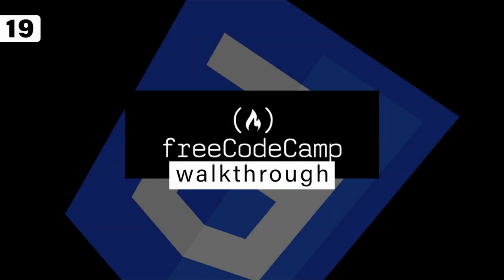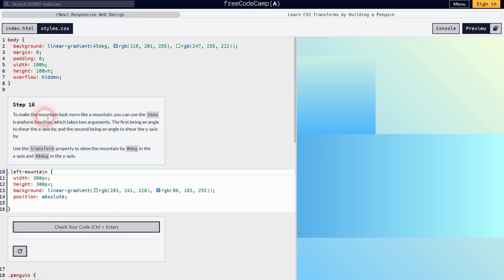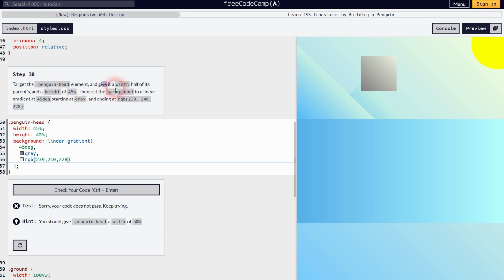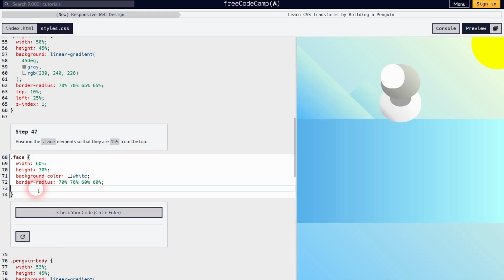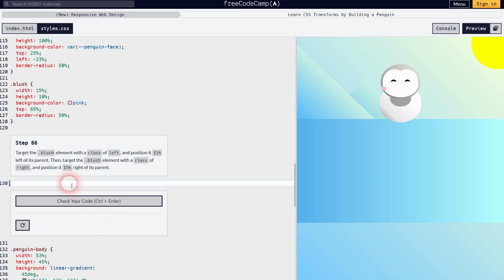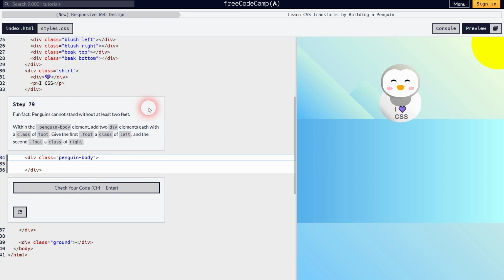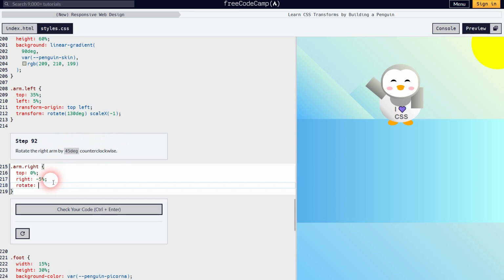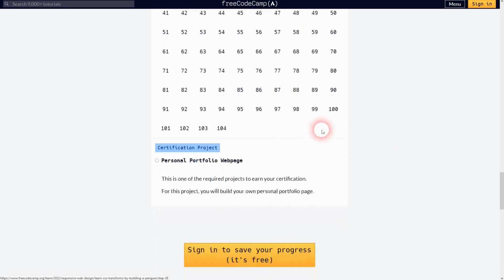Free Code Camp Walkthrough 19 | HTML/CSS - Building a Penguin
In this tutorial I'll show you how to get through the HTML/CSS Build a Penguin section on Free Code Camp.

Timestamps (steps 1-104 | task):
0:00 Intro
0:30 1 | basic setup
2:01 2 | style body
2:51 3 | add gradient
3:04 4 | add width and height
3:27 5 | remove scrollbars
3:39 6 | ground div
3:51 7 | style ground
4:15 8 | add gradient for ground
4:54 9 | position ground
5:12 10 | add penguin class
5:28 11 | style penguin
5:47 12 | set margin for penguin
6:07 13 | add mountain class
6:27 14 | gradient for mountain
7:17 15 | set position for mountain
7:41 16 | skew mountain
8:25 17 | stack mountain
8:44 18 | set margin for mountain
9:19 19 | add back mountain
9:41 20 | gradient for back mountain
10:26 21 | position back mountain
10:42 22 | stack back mountain
11:01 23 | rotate and position back mountain
11:30 24 | add sun
11:48 25 | style sun
12:13 26 | border radius for sun
12:31 27 | position sun
13:02 28 | add head and body for penguin
13:35 29 | position penguin
14:14 30 | style head
15:34 31 | border radius for head
16:11 32 | style body
17:12 33 | border radius for body
17:34 34 | position penguin elements
18:18 35 | position head
18:36 36 | position body
18:50 37 | stack head
19:20 38 | before pseudo selector
20:03 39 | position before element
20:12 40 | style before element
20:48 41 | position before element
21:06 42 | border radius for before element
21:26 43 | transparency for before element
21:50 44 | add face
22:08 45 | style face
22:29 46 | border radius for face
22:58 47 | position face
23:09 48 | add left and right face
23:34 49 | position left face
23:57 50 | position right face
24:15 51 | add chin
24:29 52 | style chin
24:48 53 | position chin
25:16 54 | add color variable
25:38 55 | use variable
26:16 56 | add eyes
26:45 57 | style eyes
27:09 58 | position eyes
27:26 59 | position left and right eye
28:01 60 | add eye lid
28:26 61 | style eye lid
28:57 62 | position eye lid
29:20 63 | add blush
29:54 64 | style blush
30:16 65 | border radius for blush
30:35 66 | position left and right blush
31:07 67 | add beak
31:45 68 | style beak
32:13 69 | style top beak
32:39 70 | style bottom beak
33:43 71 | add shirt
34:08 72 | add emoji
34:28 73 | add I CSS
34:41 74 | style shirt
35:26 75 | remove bold style for emoji
36:24 76 | position emoji
36:48 77 | position shirt
37:34 78 | color font
37:56 79 | add feet
38:33 80 | style feet
39:00 81 | position feet
39:20 82 | add new color variable
40:07 83 | position right and left foot
40:44 84 | rotate feet
41:07 85 | stack feet
41:27 86 | add arms
42:01 87 | style arms
42:44 88 | create new color variable
43:36 89 | position arms
44:24 90 | transform origin for left arm
44:58 91 | rotate left arm
45:40 92 | rotate right arm
45:57 93 | border radius for arms
46:25 94 | stack arm
46:51 95 | create animation
47:07 96 | set keyframes for animation
47:23 97 | rotate arm at first keyframe
48:04 98 | rotate arm at second keyframe
48:15 99 | rotate arm at third and fourth keyframe
48:36 100 | use animation for left arm
49:35 101 | scale penguin while active
50:24 102 | set cursor on active to not allowed
50:42 103 | set transition features for penguin
52:02 104 | calculate height for ground
53:17 Outro